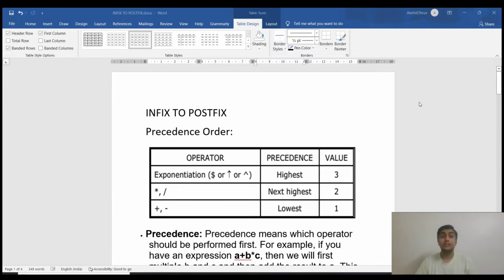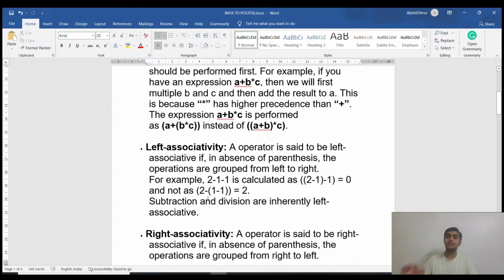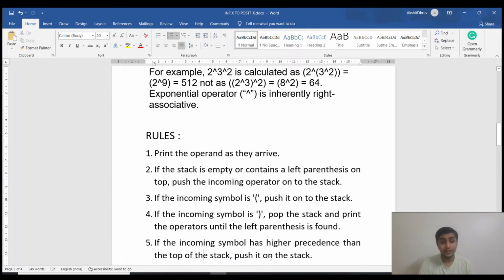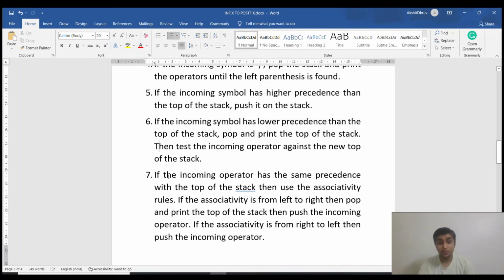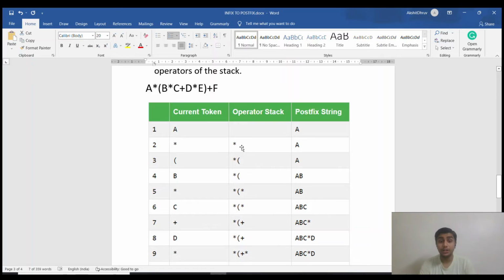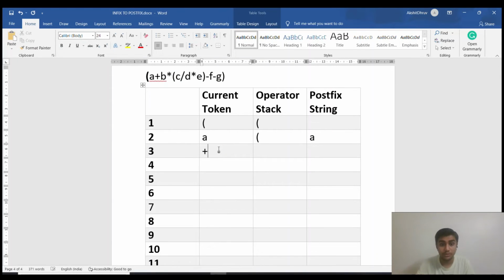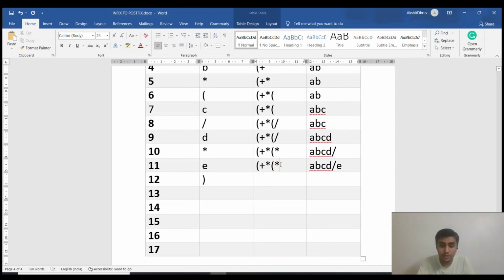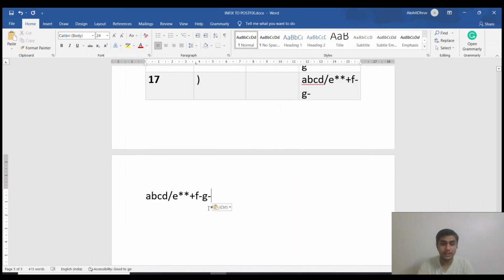Infix To Postfix : Rules & Examples with complete explaination